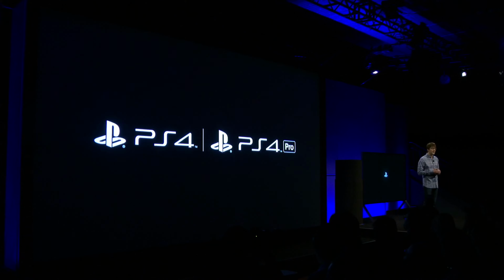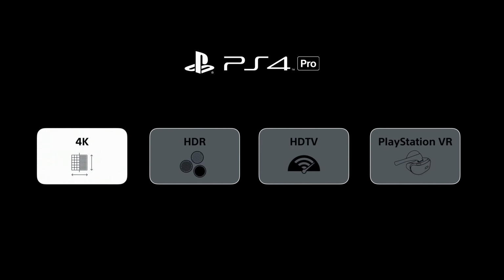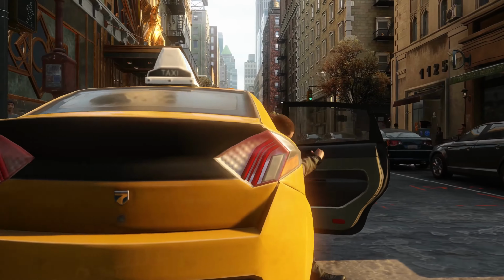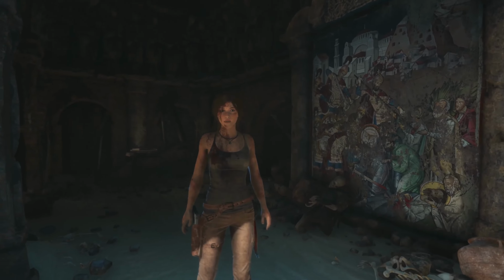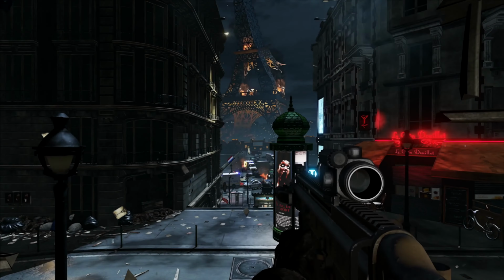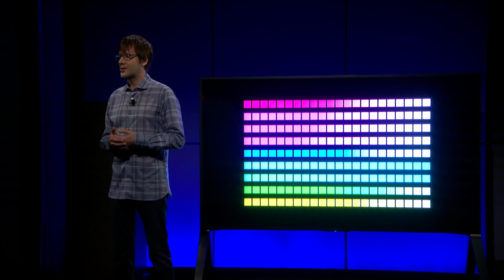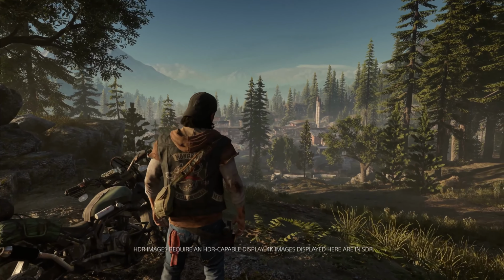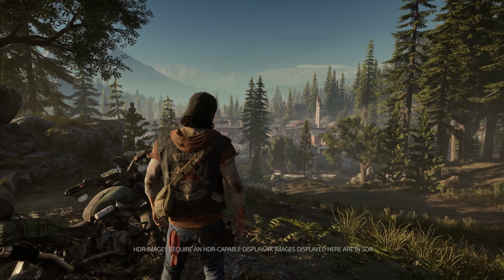PLAYSTATION 4 PRO PS4 PRO 4K Games Showcase Gameplay Spiderman Days Gone Mass Effect Andromeda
PLAYSTATION 4 PRO PS4 PRO Games GRAPHICS Showcase Gameplay Spiderman Days Gone Mass Effect Andromeda

PS4 PRO Gameplay 4K Games New Spiderman PS4, Watch Dog 2, Mass Effect Andromeda, For Honor, Call of Duty Infinite Warfare, Horizon Zero Dawn, Rise of the Tomb Raider, Days Gone & More